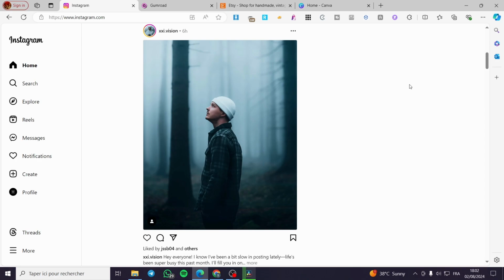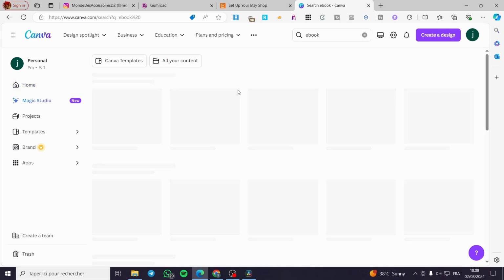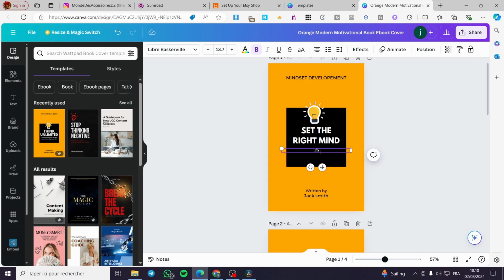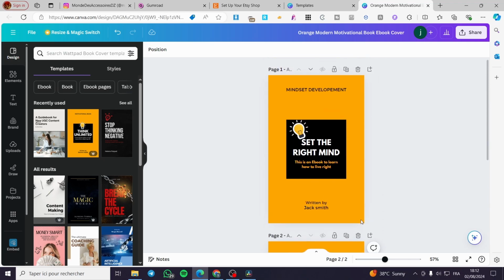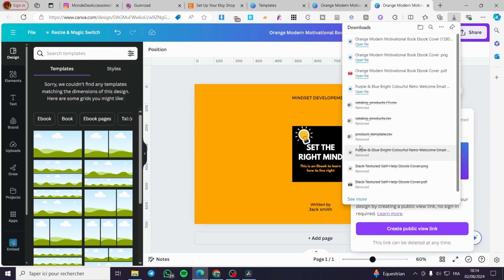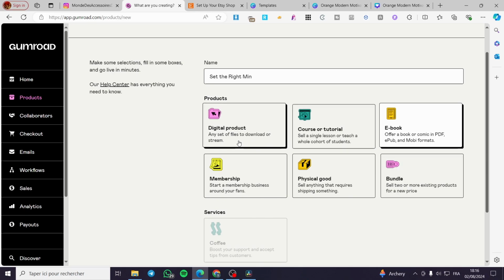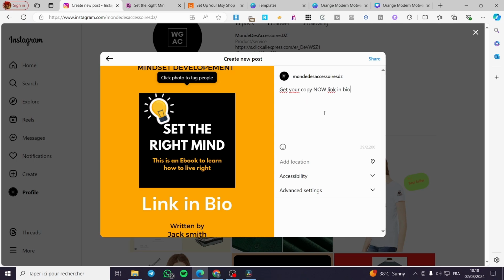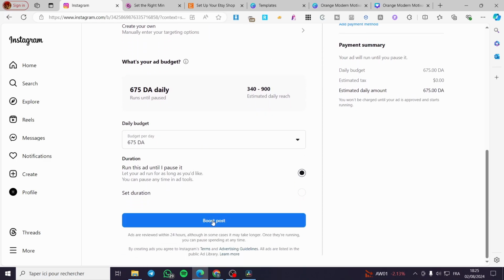How to Promote Digital Products on Instagram | Full Tutorial 2025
If you are looking for a video about How to Promote Digital Products on Instagram, here it is!